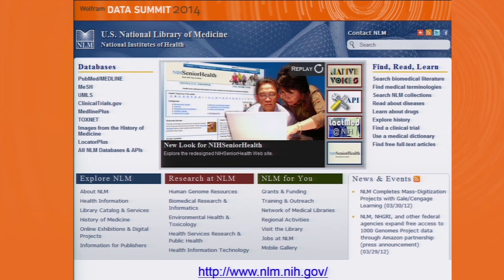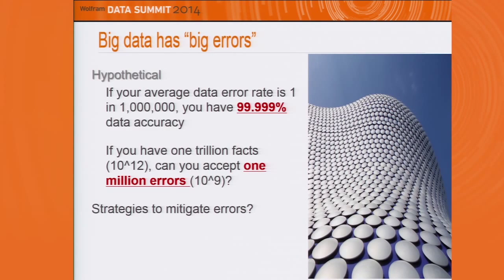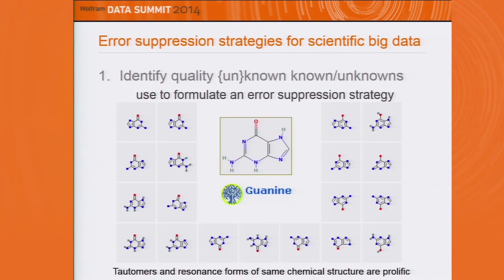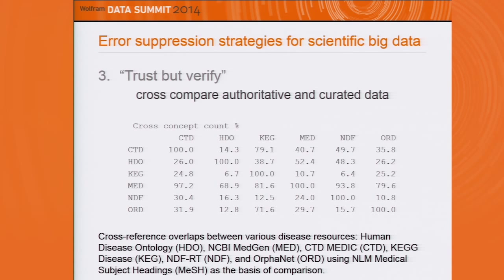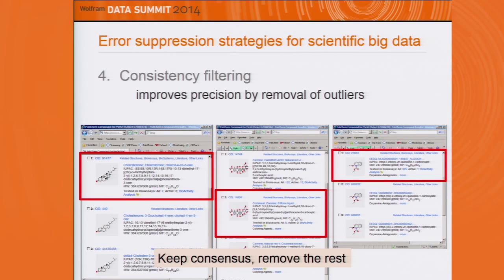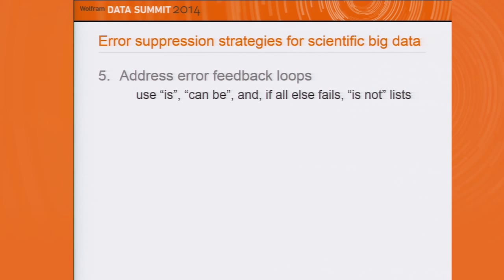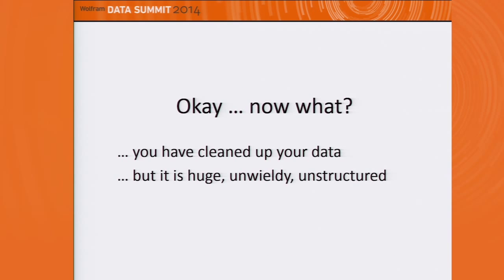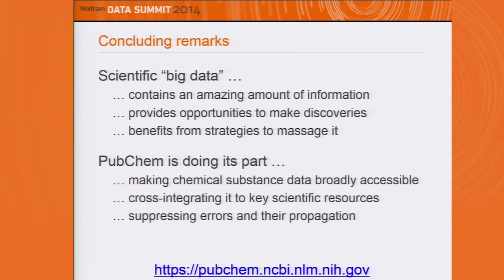Strategies Toward Improving the Utility of Scientific Big Data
5th Annual Wolfram Data Summit 2014

Evan Bolton -  Lead Scientist, National Library of Medicine, National Institutes of Health

PubChem has remained useful and relevant to the chemical biology community it serves by adopting various strategies. This talk gives an overview of these approaches in a continual drive to improve the utility of scientific big data.